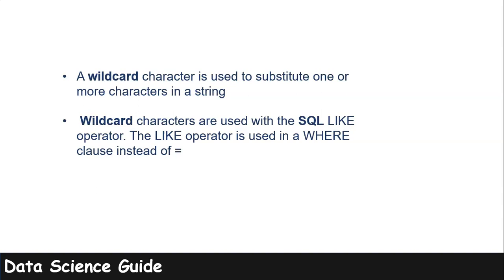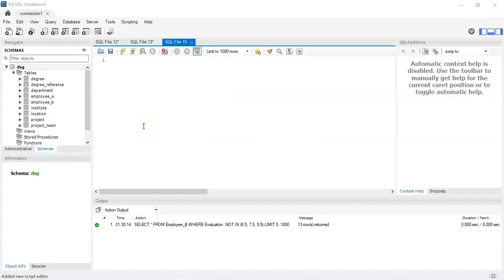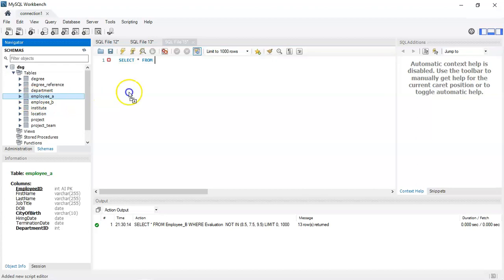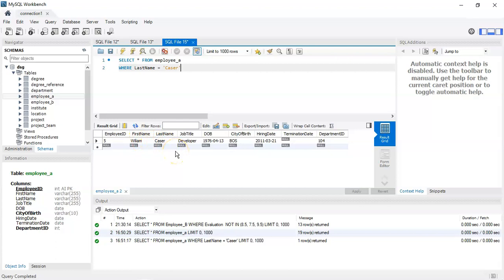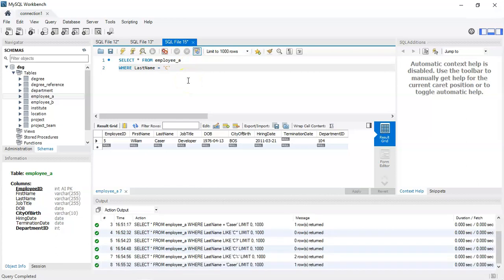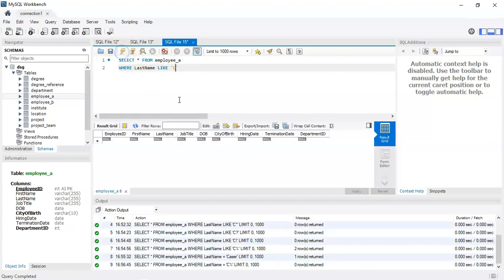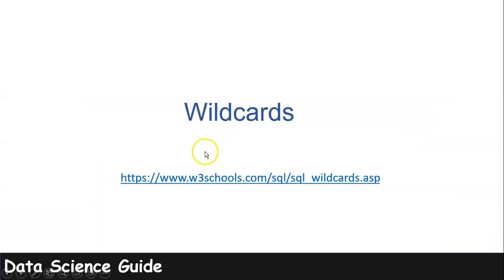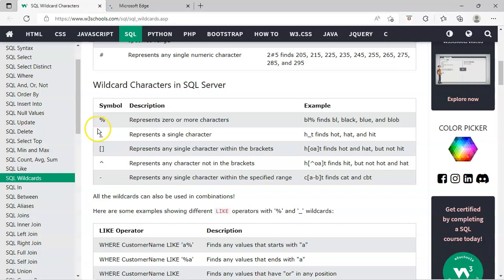SQL Wildcards Explained: Search for Text Patterns